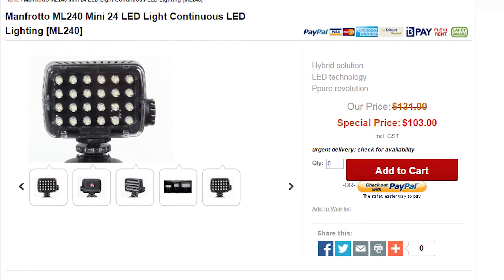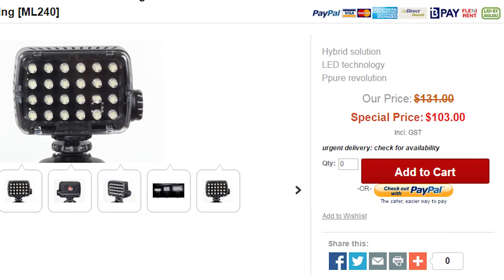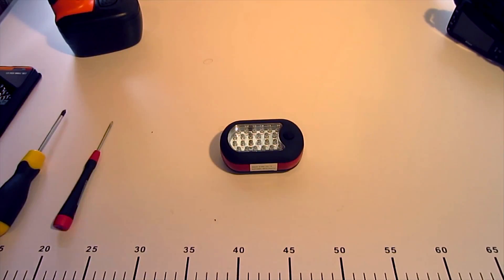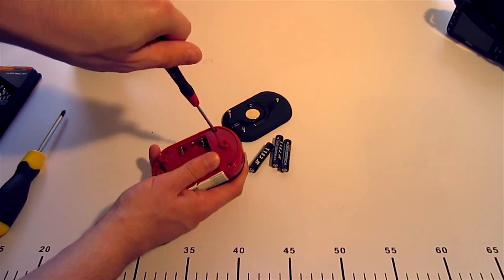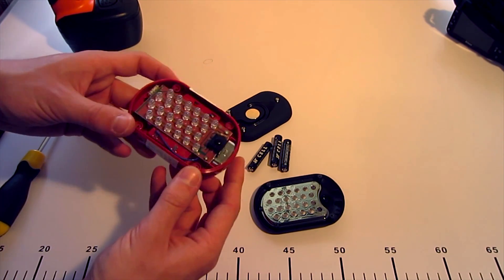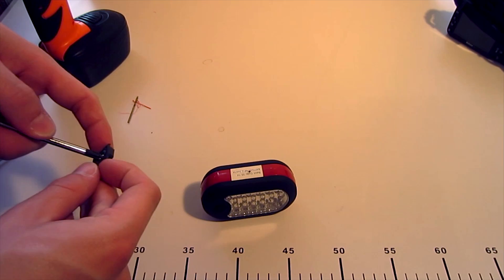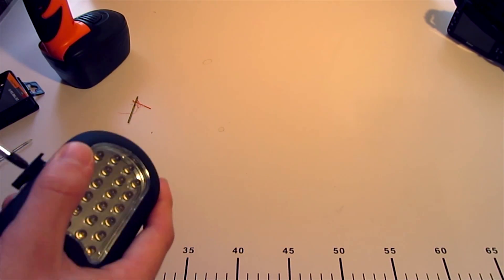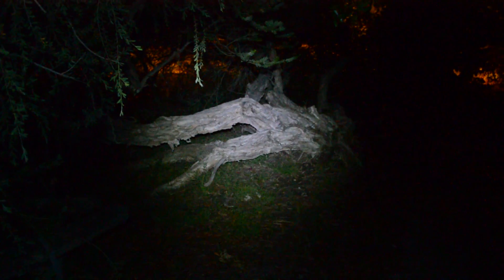Crazy Bright On Camera Light for $5! Cheap Tech Tuesdays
Turn a $5 work light into a crazy bright and effective on camera light! Link to the 3D Printed Hot (cold?) shoe mount on Thingiverse